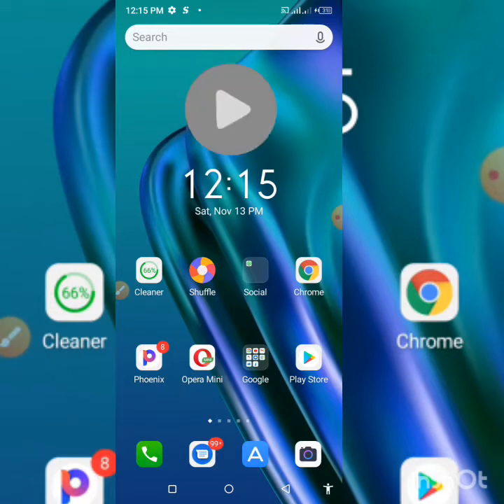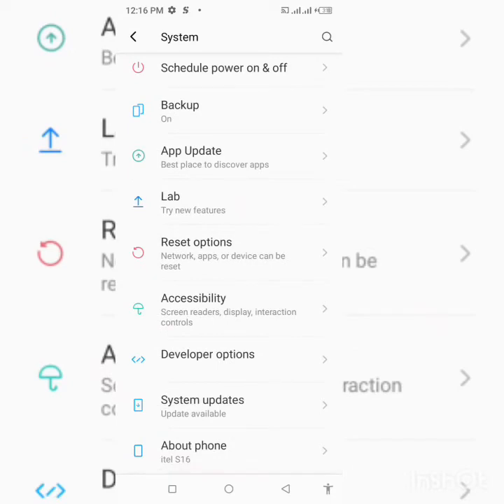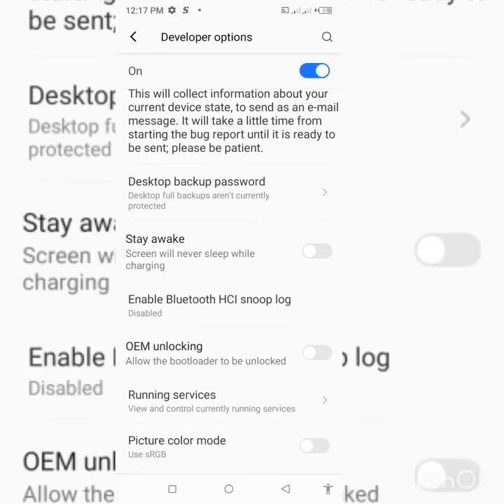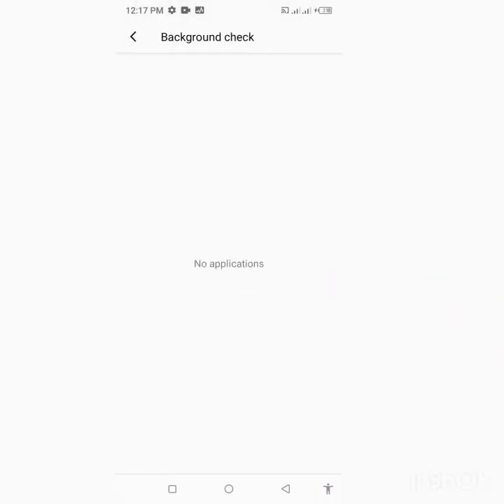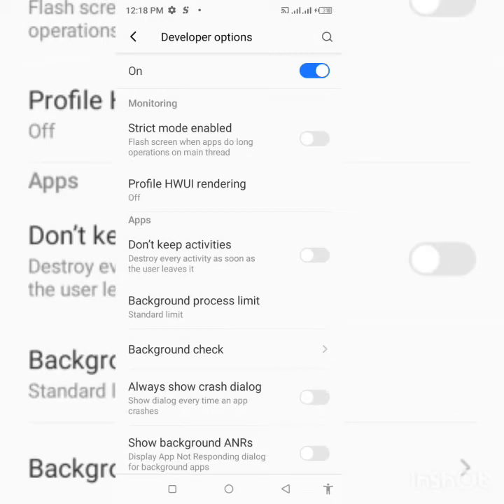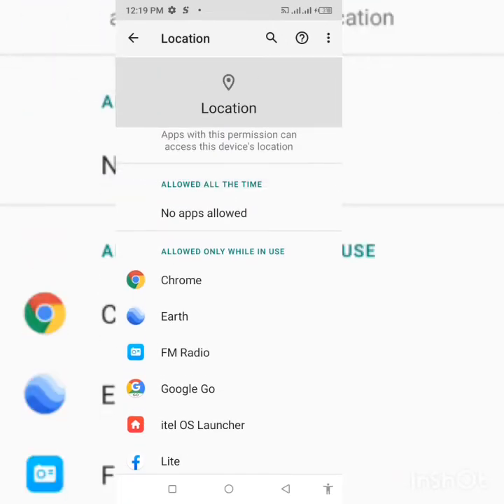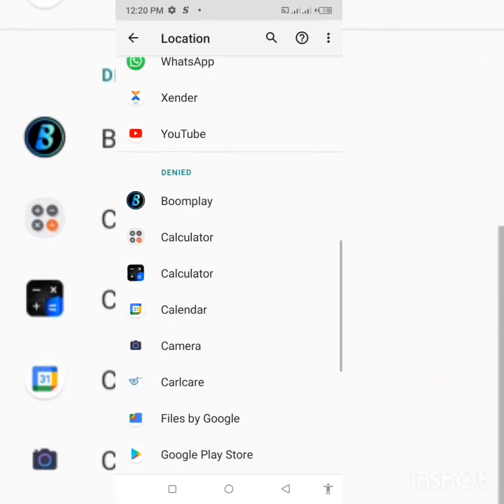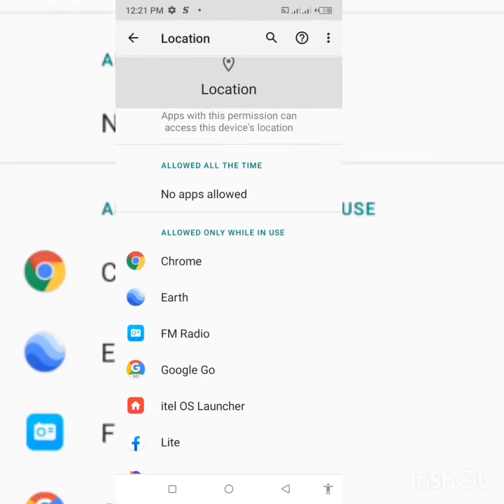How to save data whilst browsing. [save battery life]✓©®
✅✅WE GIVE OUT TUTORIALS AND SHORTCUTS FOR FREE.📲📲

📵Some applications uses your phone's background while not in use👇👇👇👇👇👇👇👇

🚫We covered you on how to notice and decline them from using your phone's background.❌❌